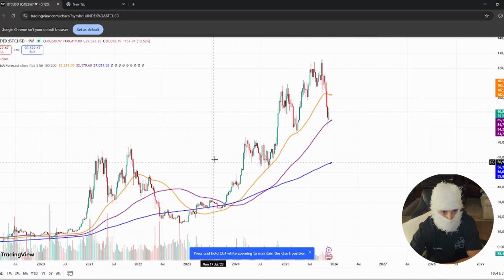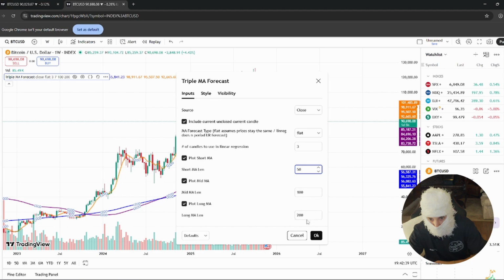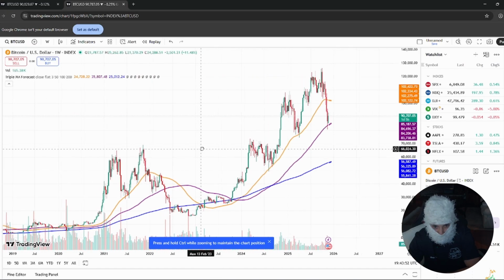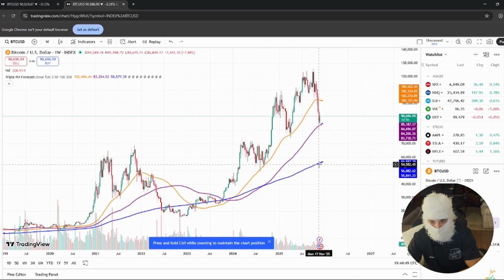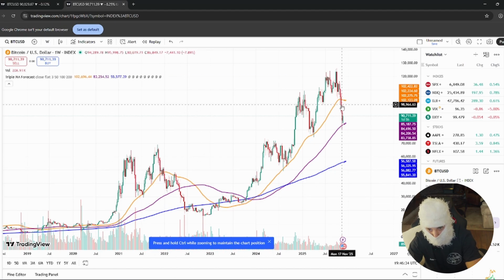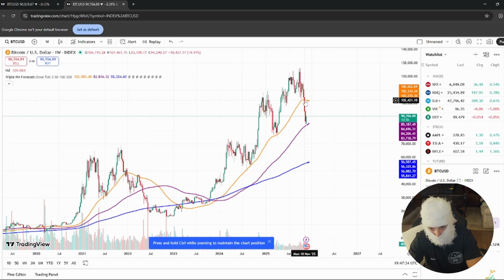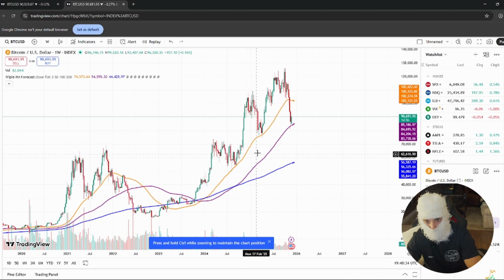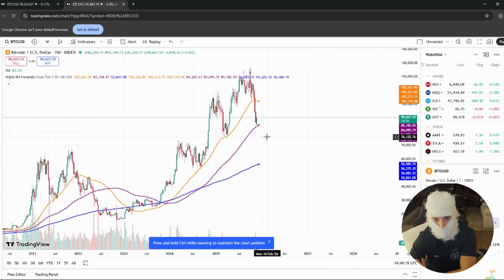THE MOST POWERFUL BITCOIN INDICATOR (AND IT JUST FLASHED A MASSIVE SIGNAL!)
Breaking the 50-week moving average usually signals the bull market is over.
What used to be support becomes resistance.

Now the 100-week MA becomes the new support.
This means we’re likely to range between resistance & support for a while…
before the real bear market begins.
This is one of my most informative videos yet.